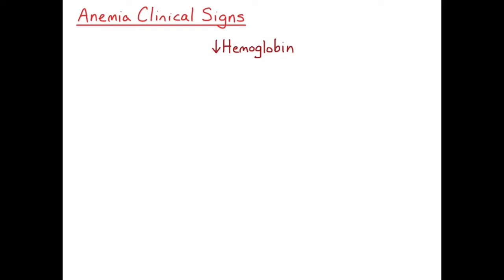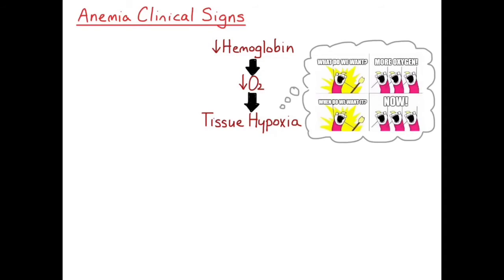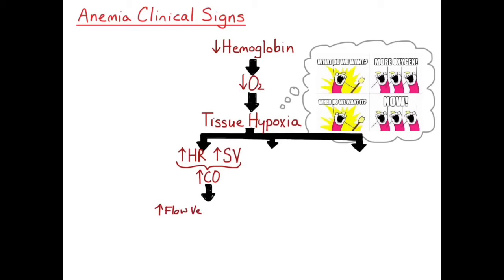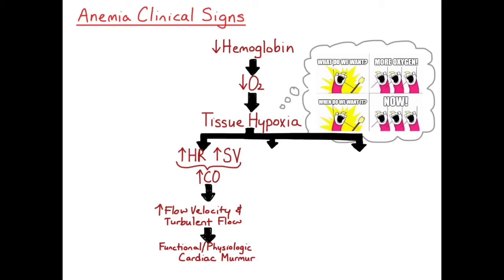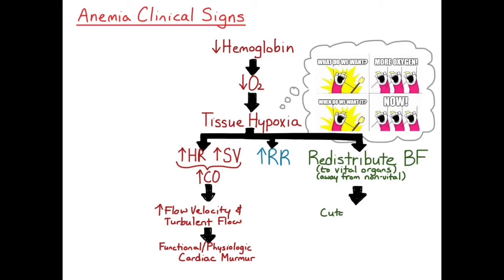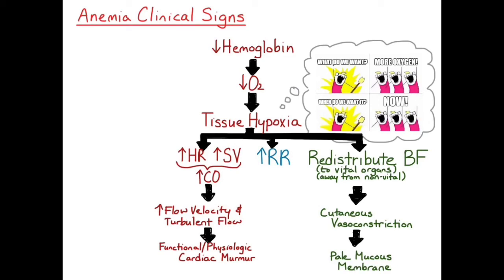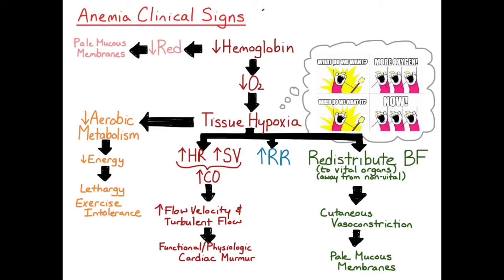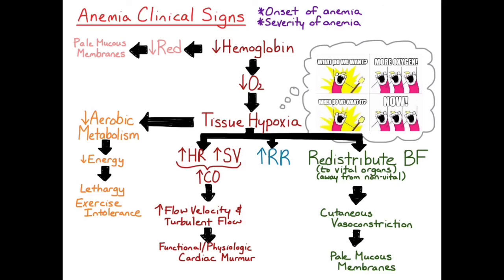Anemia Clinical Signs HD